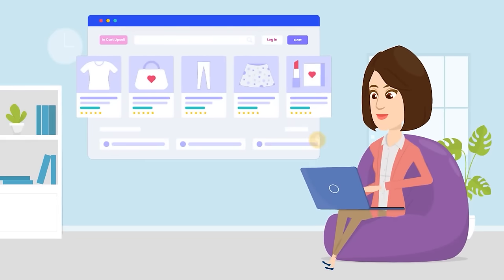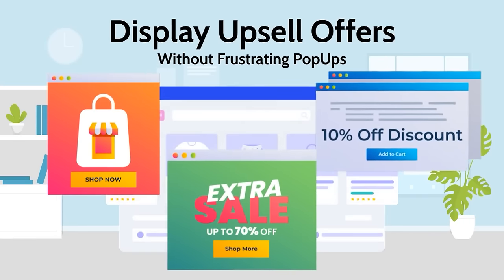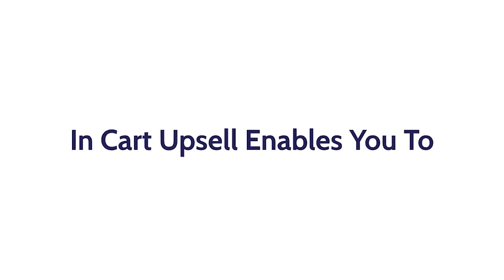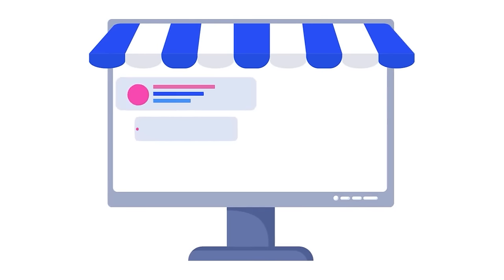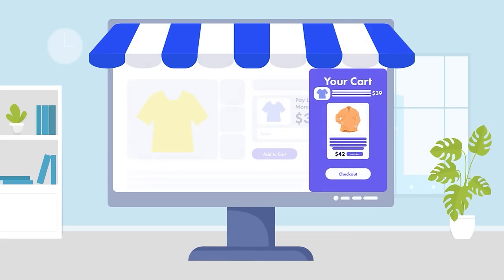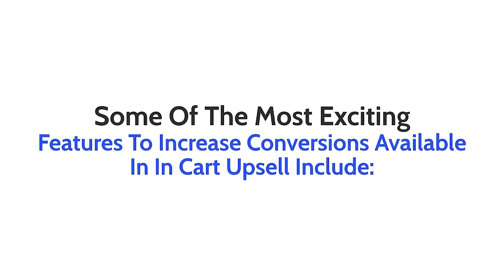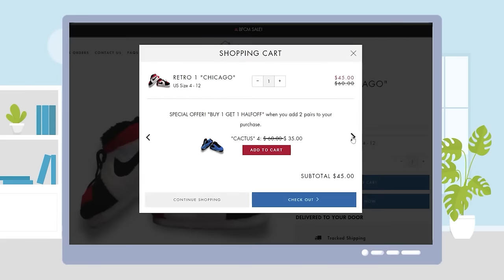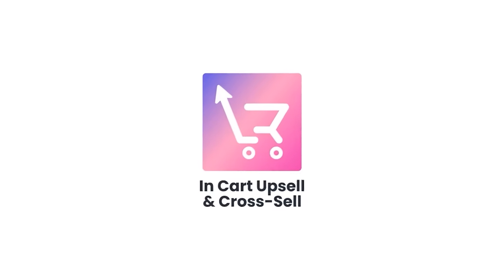In Cart Upsell & Cross-Sell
Looking to boost sales and increase revenue on your Shopify store? Introducing In Cart Upsell's & Cross-Sell Shopify App - a powerful tool designed to maximize your sales potential and enhance the customer shopping experience.

In this informative video, discover how In Cart Upsell's innovative app can revolutionize your Shopify store. Explore the benefits of upselling and cross-selling, and how this app utilizes intelligent recommendations to increase average order value.

With In Cart Upsell, you can effortlessly showcase relevant products to your customers during the checkout process, prompting them to add more to their carts and make additional purchases. The user-friendly interface and customizable features make managing offers and product recommendations a breeze.

to learn more about In Cart Upsell's features and start boosting your sales today.